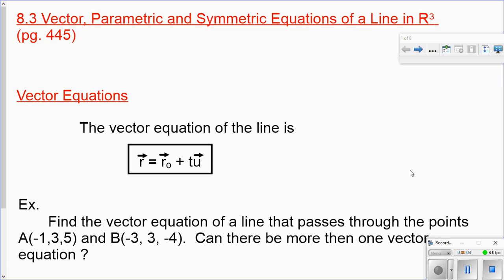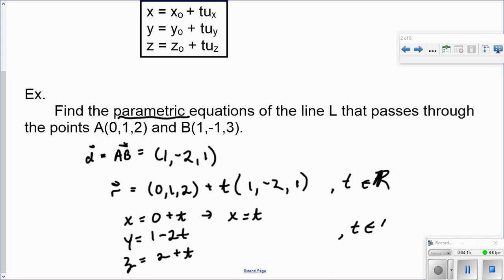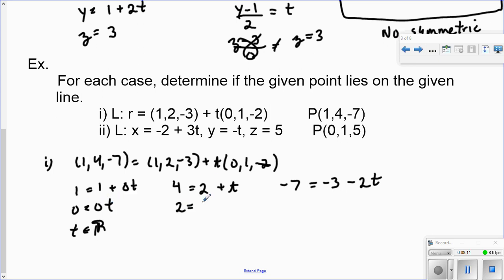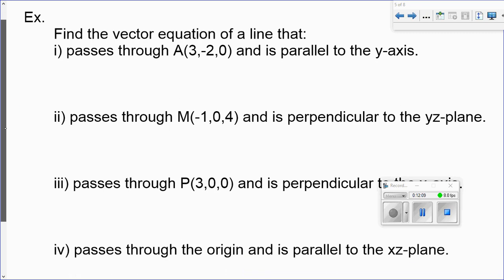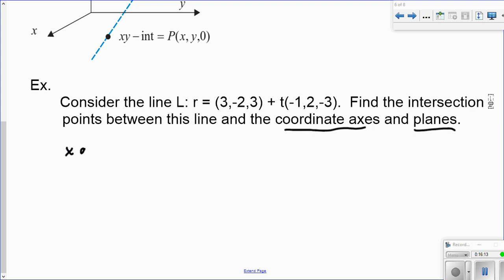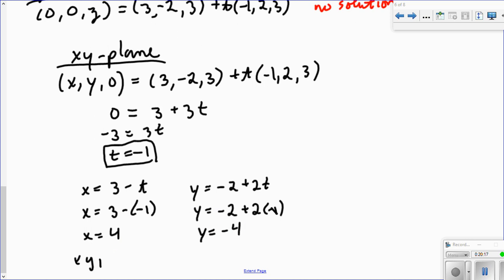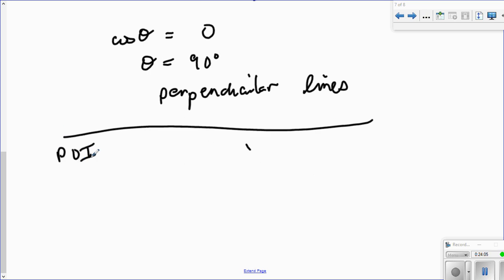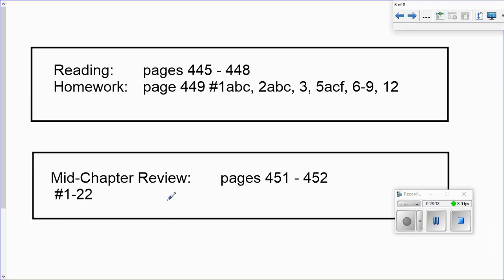8.3 Vector Parametric and Symmetric Equations of a Line in R3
8.3 Vector Parametric and Symmetric Equations of a Line in R3